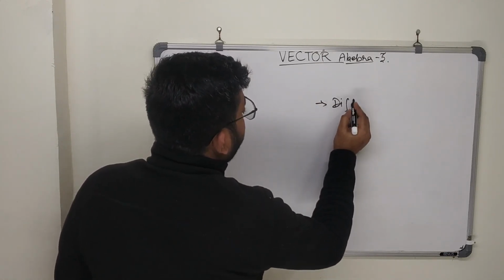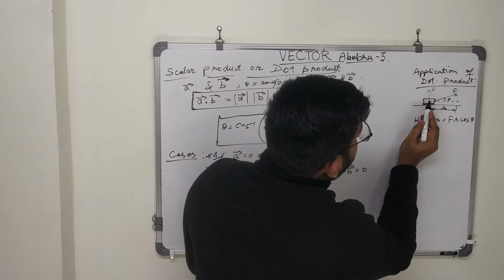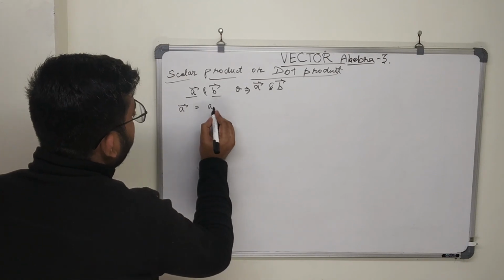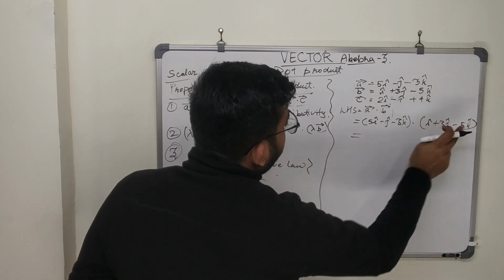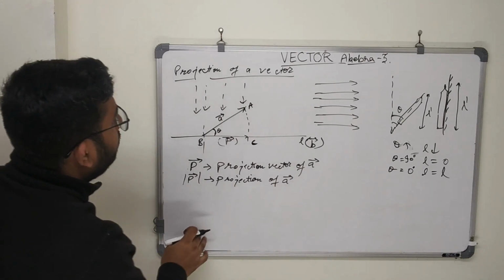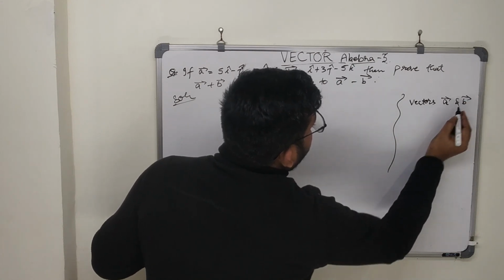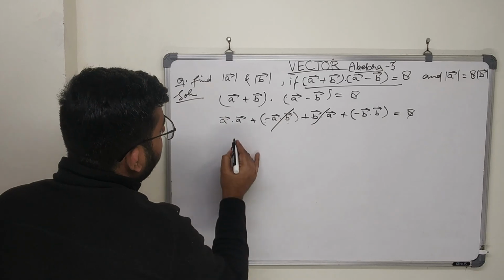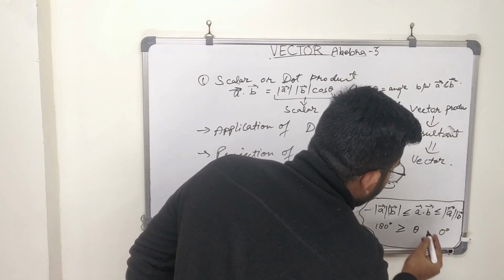Vector algebra-3 | Scalar or dot product, Projection of a vector | 12th class Math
In the this video lecture, we shall study the chapter-Vector algebra and its various concepts (like- Scalar or dot product, Projection of a vector ) and shall practice some questions regarding the same concepts.